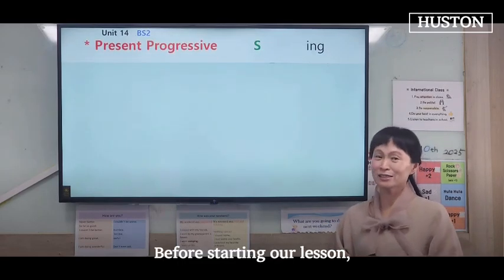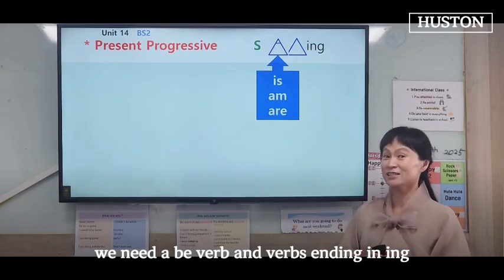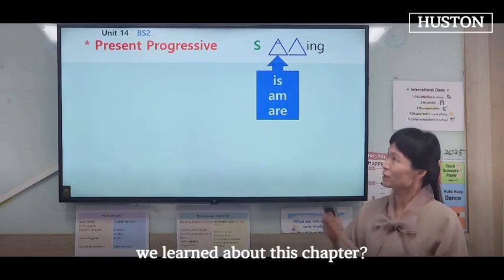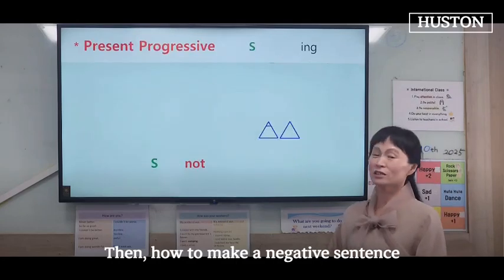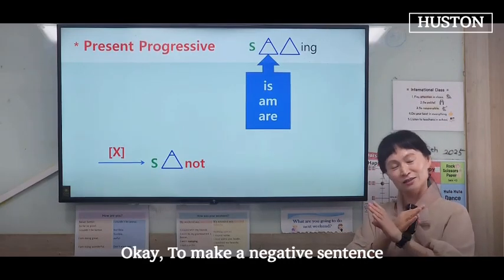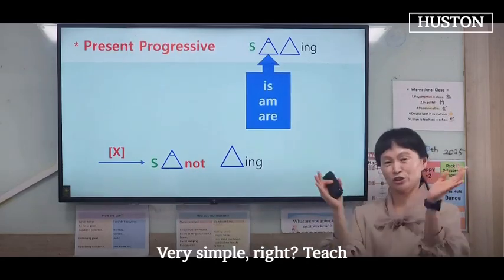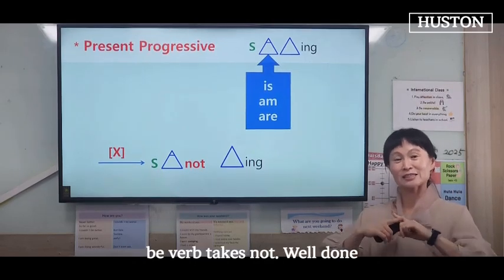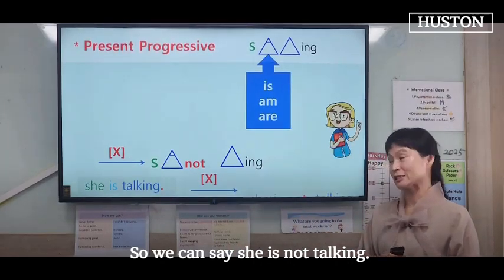14. How to make a Question and Negative Sentence in Present Progressive Tense (BS2)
This video explains how to make a question / negative sentence in present progressive tense.

Japanese: 現在進行形で疑問文と否定文を作る方法
Chinese: 如何用现在进行时造疑问句和否定句
Hindi: वर्तमान प्रगतिशील काल में प्रश्नवाचक और नकारात्मक वाक्य कैसे बनाएं